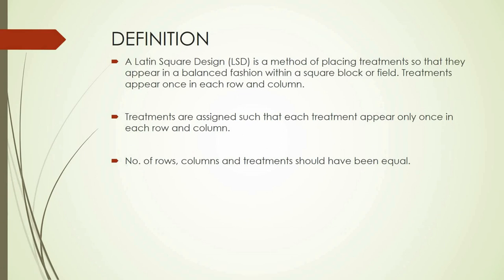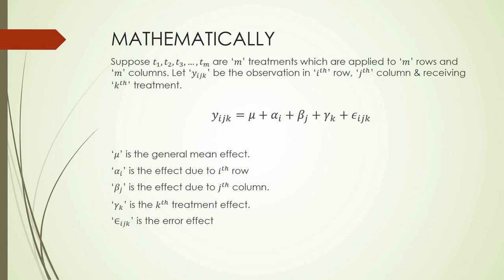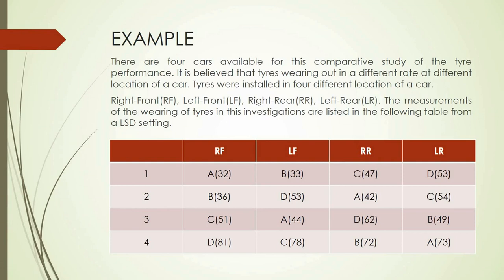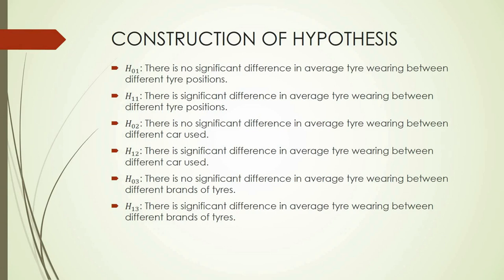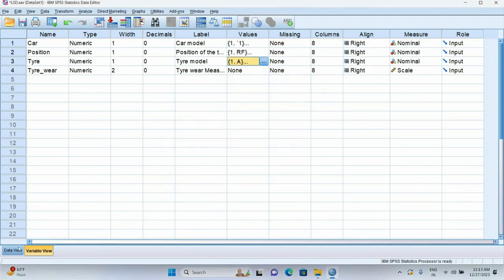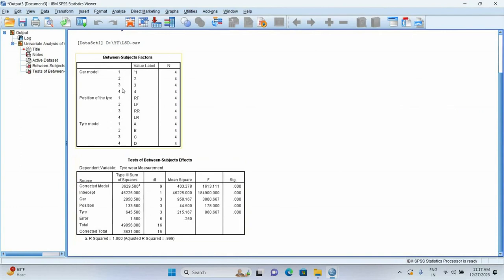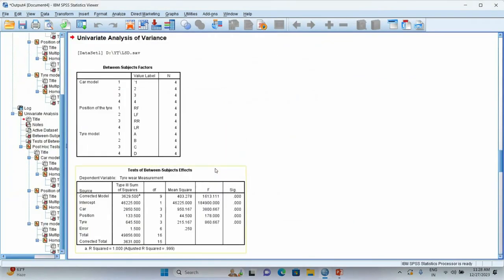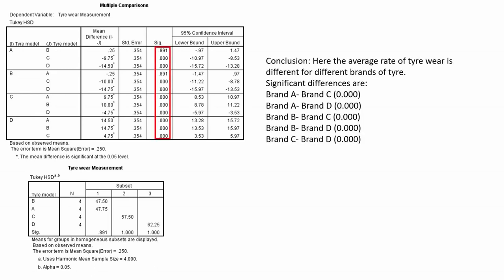Mastering Latin Square Design Analysis in SPSS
Dive into the intricacies of Latin Square Design analysis using SPSS with our comprehensive tutorial. Unlock the power of statistical insights, learn ANOVA techniques, and enhance your research methodologies.